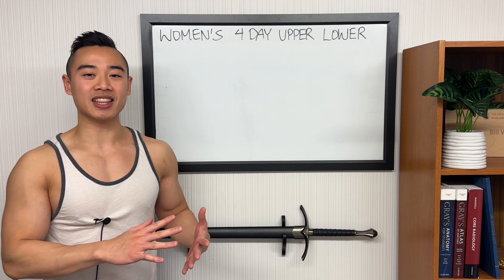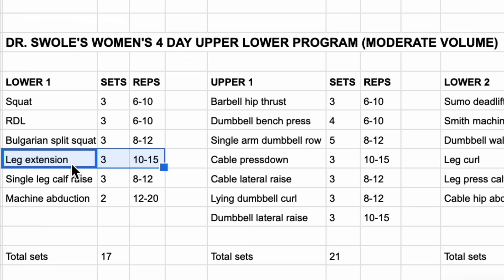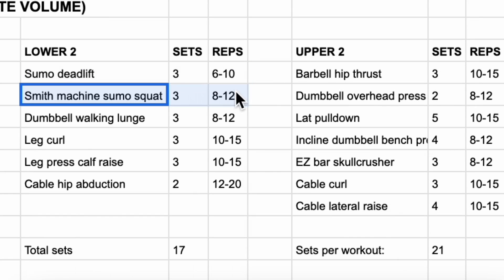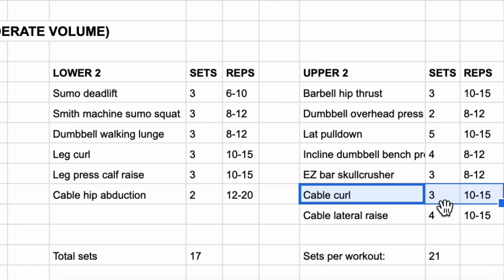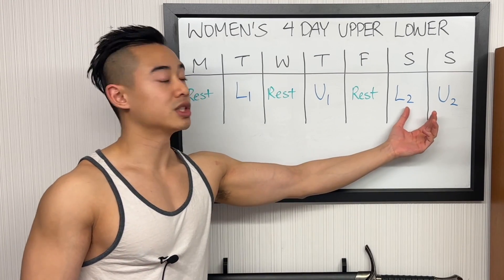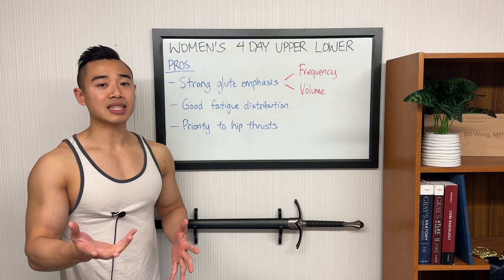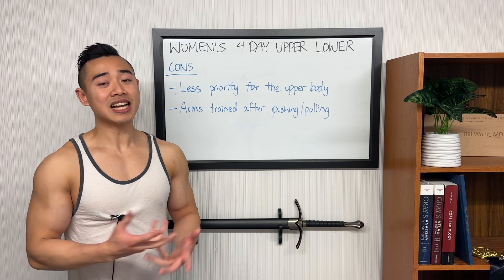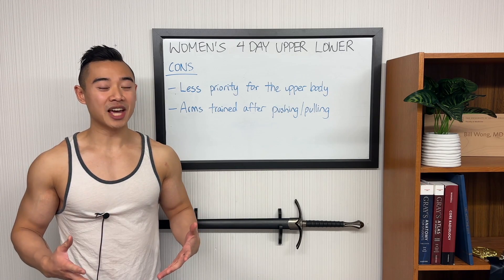Women's 4 Day Upper Lower Split | Glute-Focused Hypertrophy Program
Here I share a 4 day hypertrophy program based on the upper lower split, designed for women. It’s a glute-focused hypertrophy program with some modifications to the traditional upper lower split.

The upper lower split is a highly versatile set-up that allows you to easily make modifications for emphasis of certain muscle groups. Here we increase the volume and frequency of glute training to create a specialization program.

About me: I'm a medical doctor and pro natural physique athlete based in Vancouver, Canada. I seek to share science-based perspectives to help people lose fat and build muscle. These will reflect the current expert consensus in the scientific bodybuilding community. I‘m lifetime drug-free and have been training since 2012.